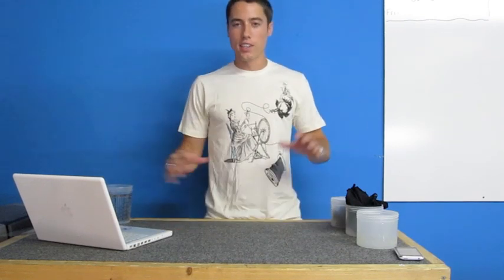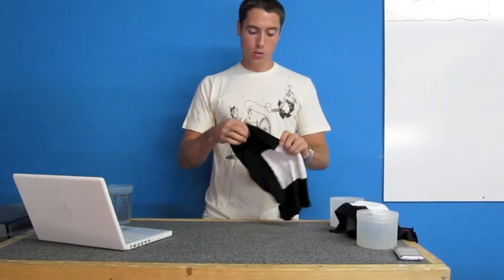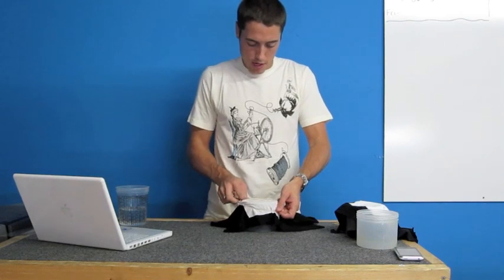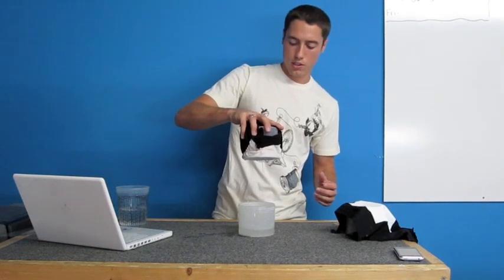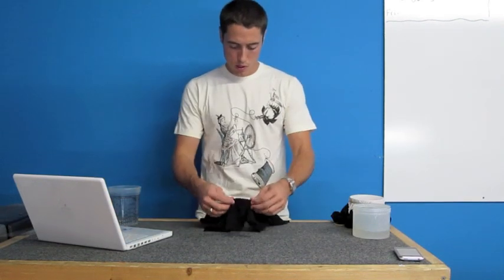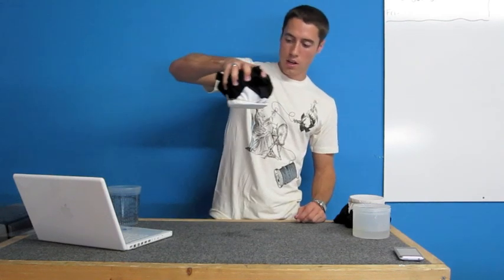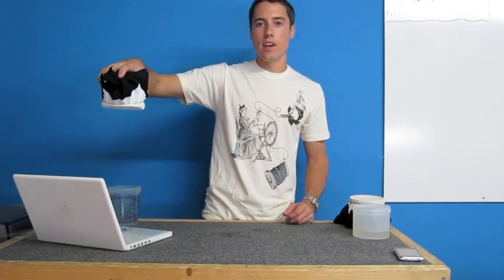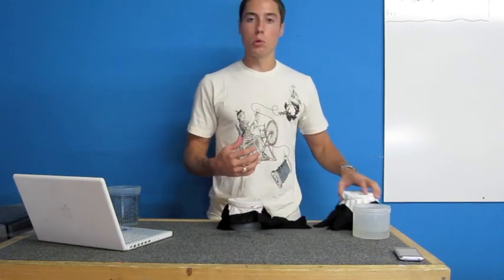Waterbase vs Plastisol Water Test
Here we show the difference in breathability in our waterbase ink vs standard plastisol ink.